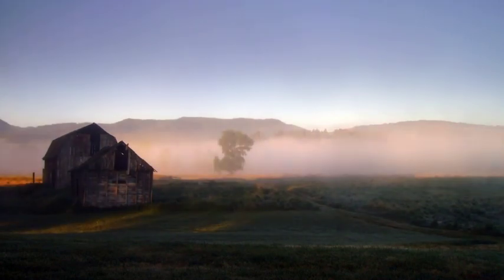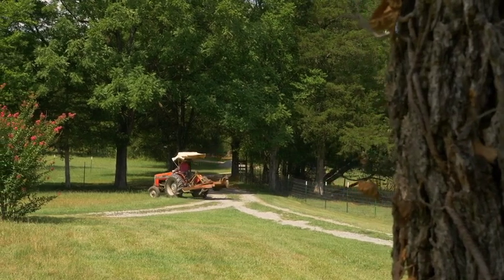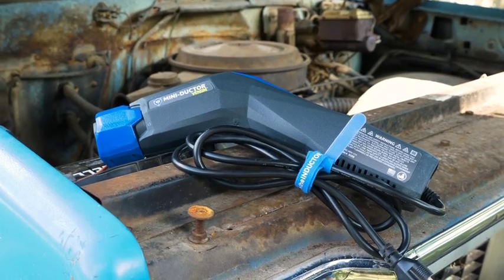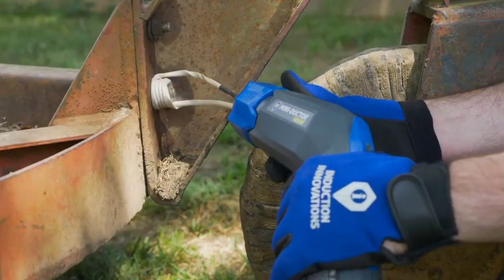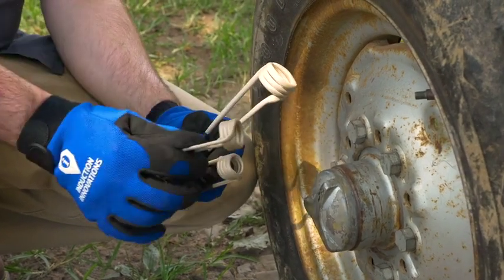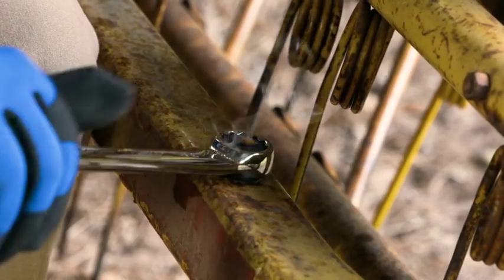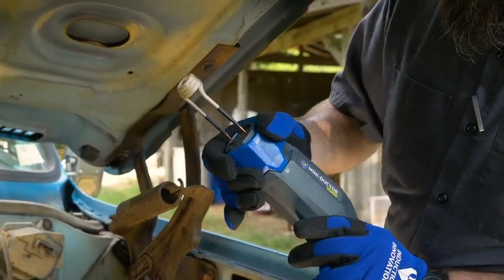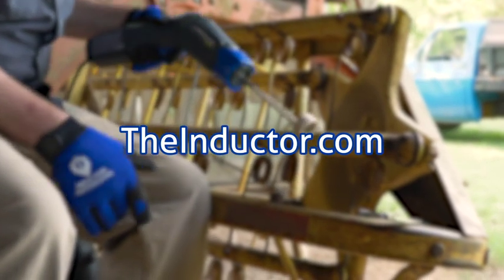Repair Farming Equipment with the Mini-Ductor® Venom® Flameless Torch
Farmers are turning to induction heating tools because they are safer, precise, and more reliable than using oxy-acetylene torches.

No more hauling heavy oxygen and acetylene tanks back and forth! The Mini-Ductor product line features compact, handheld, and portable tools that make farm equipment repairs fast and safe. The induction heaters like the Mini-Ductor line concentrate heat directly to the part, which reduces repair time AND decreases the risk of damage to surrounding equipment.

Learn more about how our induction heating tools are working for the Ag industry!

SOCIAL